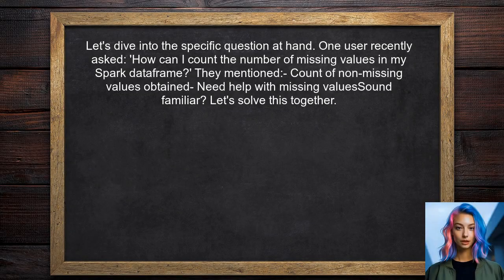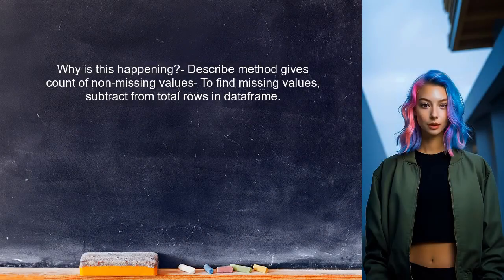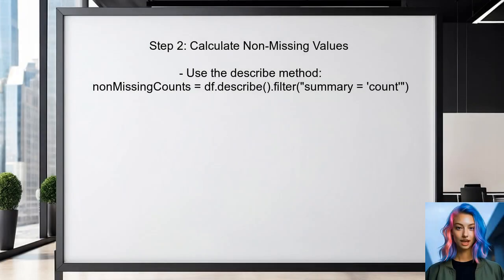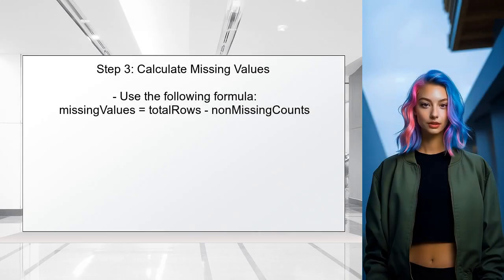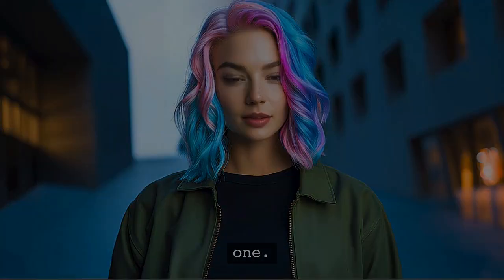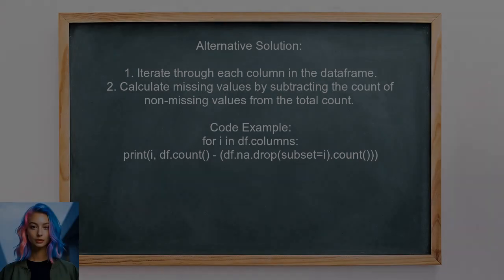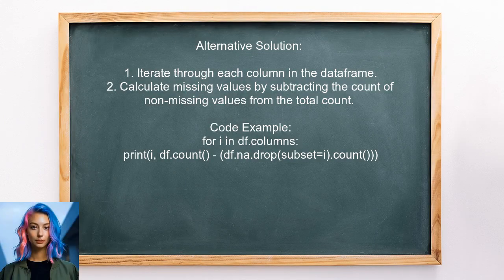How to Count Missing Values in a Spark DataFrame: A Step-by-Step Guide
In this video, we’ll explore a crucial aspect of data analysis: counting missing values in a Spark DataFrame. Understanding how to identify and handle missing data is essential for ensuring the accuracy and reliability of your analyses. Join us as we walk through a step-by-step guide, providing you with the tools and techniques needed to effectively manage missing values in your datasets using Apache Spark. Whether you're a beginner or looking to refine your skills, this tutorial will equip you with practical insights to enhance your data processing capabilities.

Today's Topic: How to Count Missing Values in a Spark DataFrame: A Step-by-Step Guide

Related to: countmissingvalues, sparkdataframe, missingvaluesinspark, dataanalysis, datacleaning, pysparktutorial, sparktutorial, datascience, bigdata, dataprocessing, step-by-stepguide,